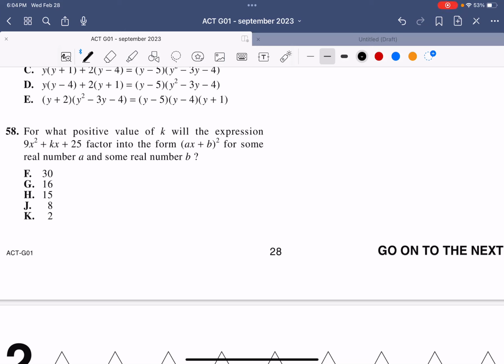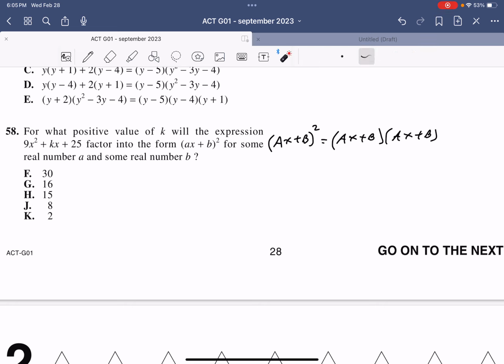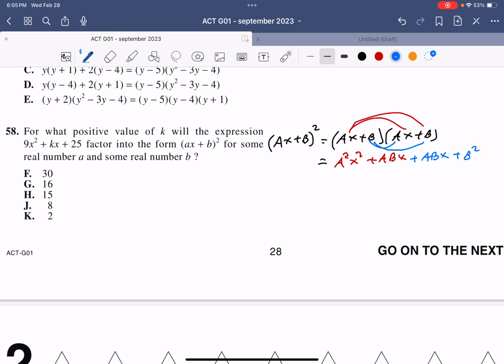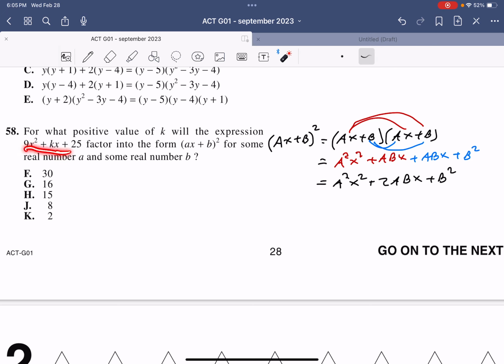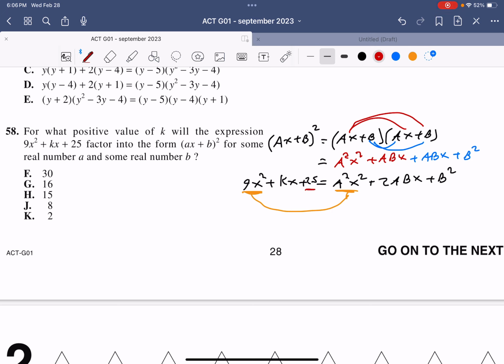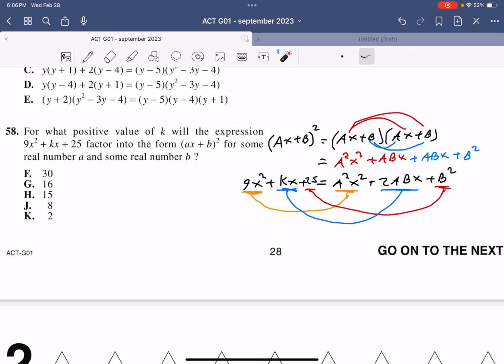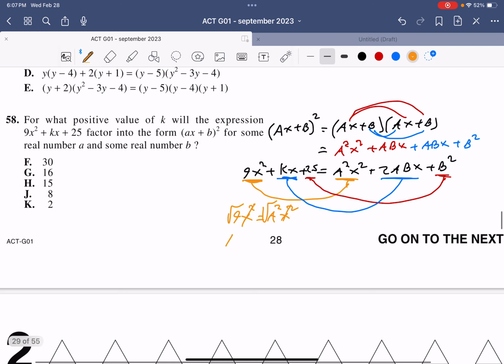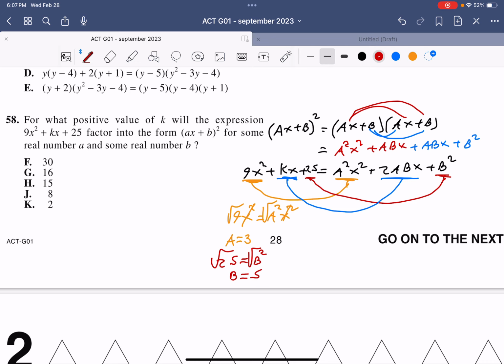ACT G01 Math Question 58